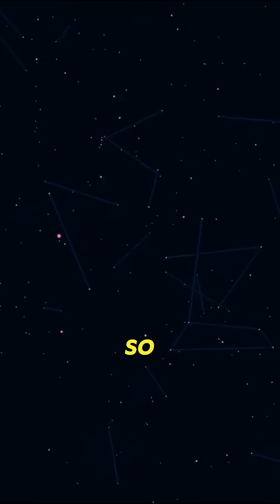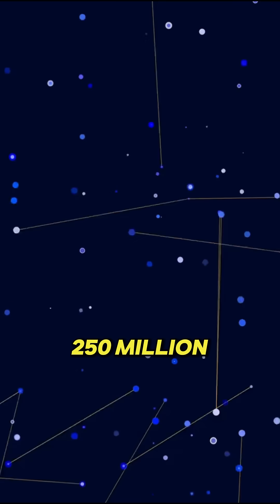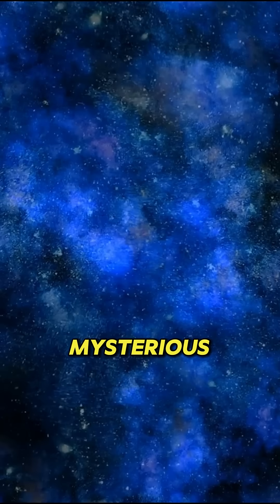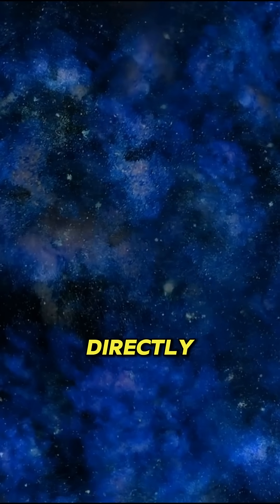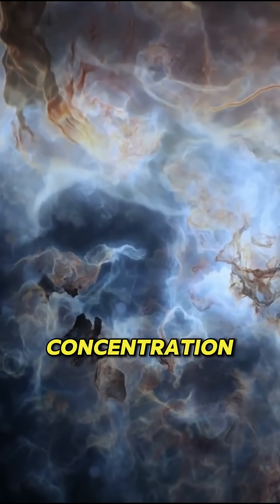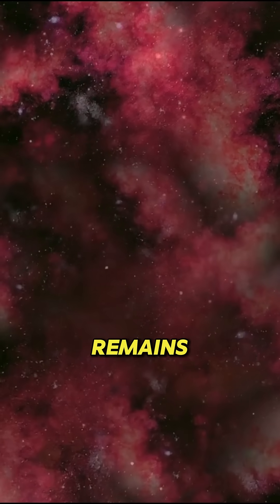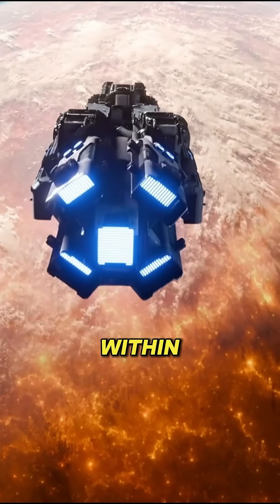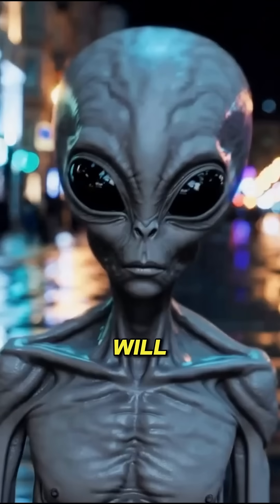The Most Mysterious Object in the Universe! 🌌🧐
What is the most mysterious object in the universe? 🌌🧐 Scientists have discovered celestial phenomena that defy explanation—from black holes and neutron stars to dark matter and rogue planets. Explore the strangest, most mind-boggling cosmic objects that challenge our understanding of physics and the cosmos!